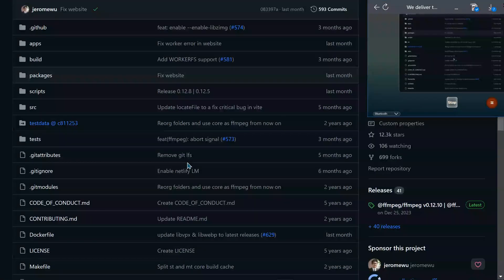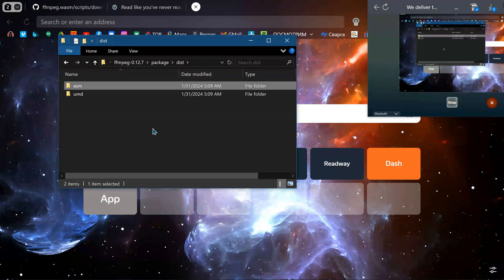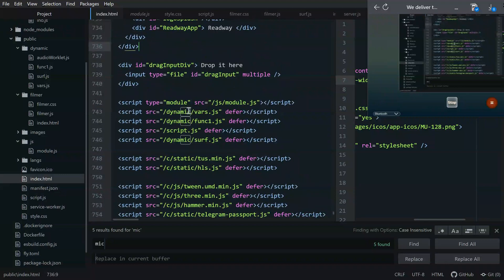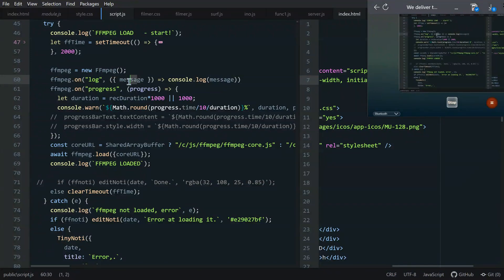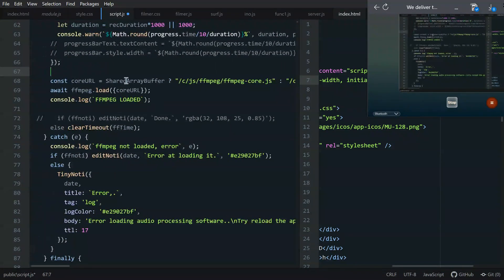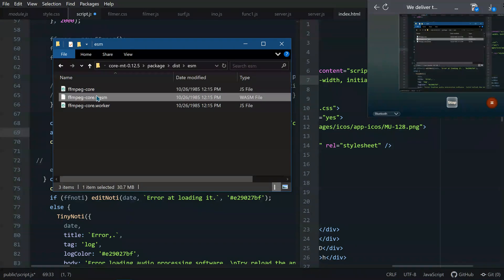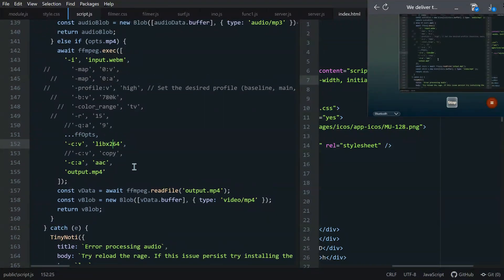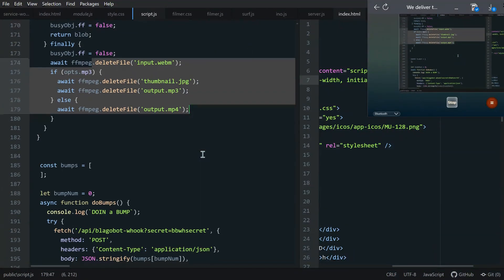How to use FFmpeg WASM 12.7 in browser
Short manual how to use FFmpeg 12.7 in a non-module script:
- Download assets,
- Make a new module.js,
- import FFmpeg(),
- Use it in the main script,

So i had a trouble with migrating from 11. to 12. coz i never used module scripts before. And i couldn't find any guide online to help me with it. It took me quite some work figuring it out. So i made this video in case somone has the same problem and seeks for a solution. In this video i share how i made it work for my web app.

Don't break your code!

PS: this is my first video about coding and i think my first video in English at all. I hope you enjoy my accent as a breath of fresh air ///

also just so you know i love solving web dev problems and i'm always open to help with something    easy/// Tho it's been only 8 months since i wrote my first line of code so i don't know much. but some things i do//

pps: i didn't make a codepen with the exact scripts to copy. the module is easy just type it down. the actual function work - find it there at Github in the "apps" folder.
and hit those buttons and let me know if this video made your coding easier or harder.